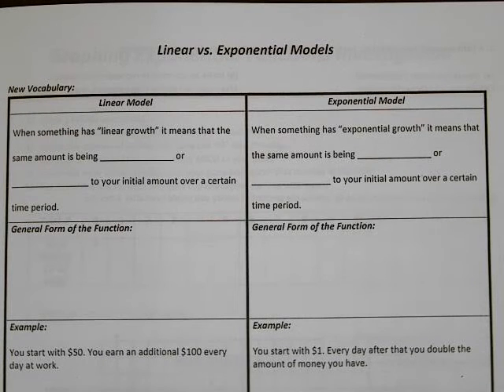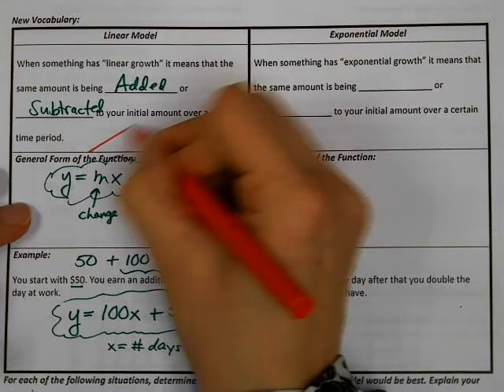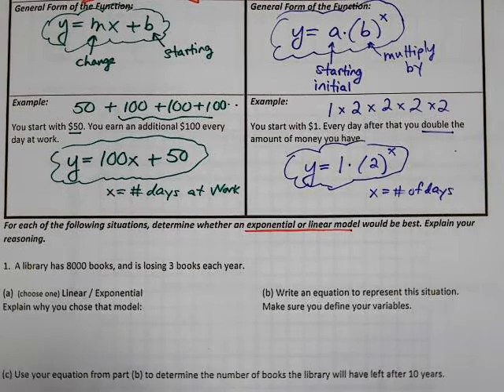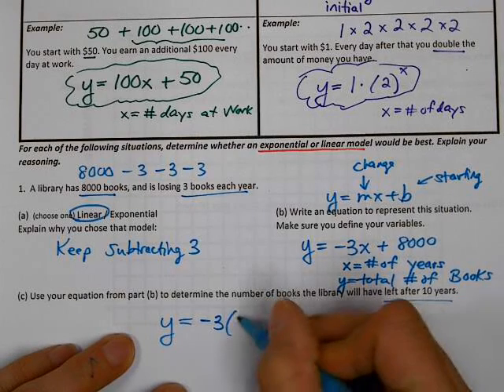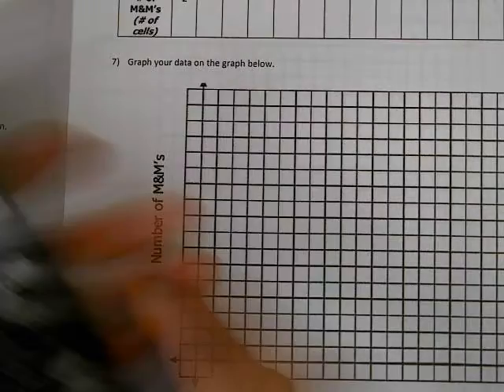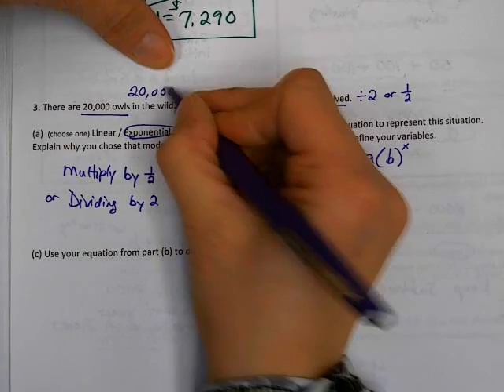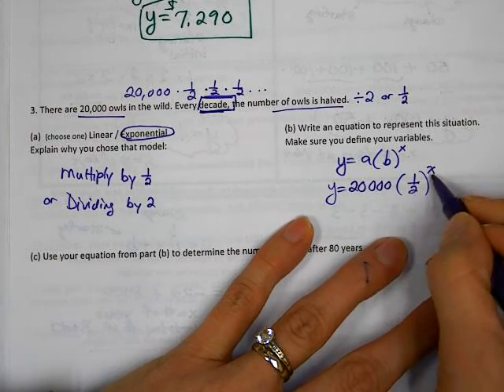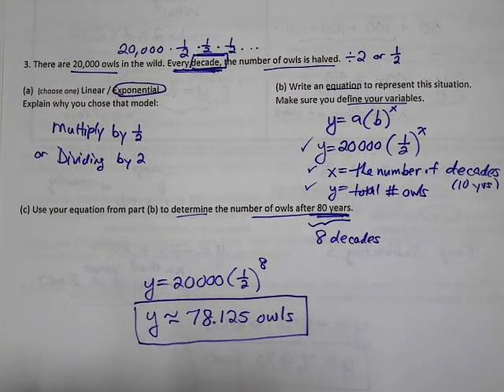Linear vs Exponential Models